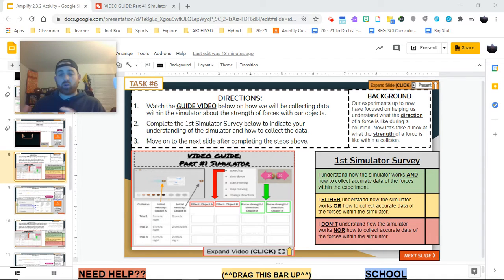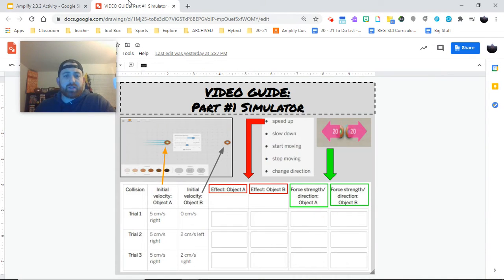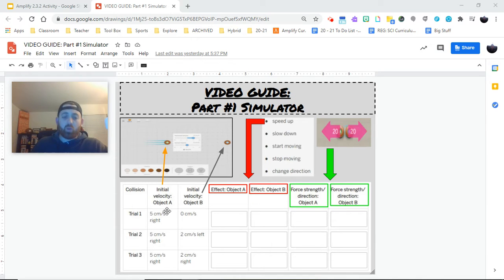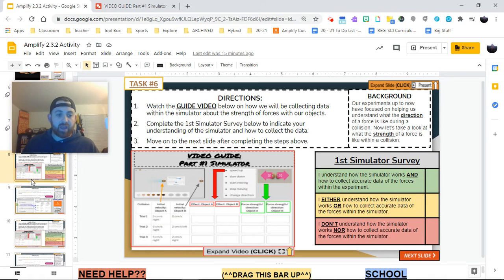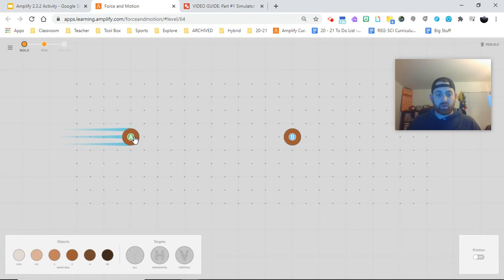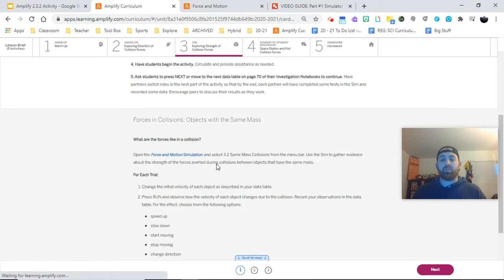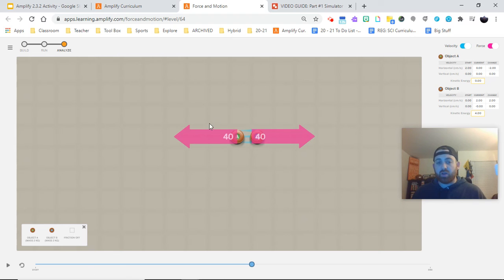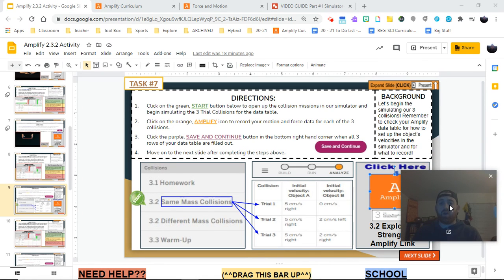VIDEO GUIDE: Part #1 Simulator